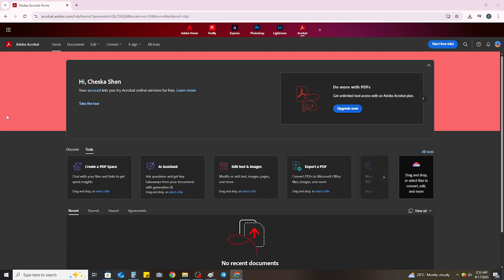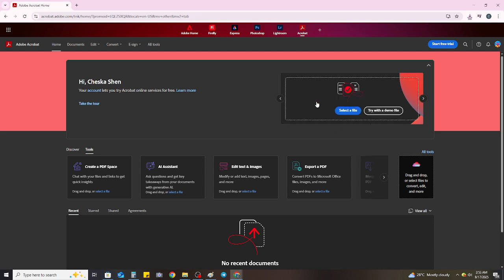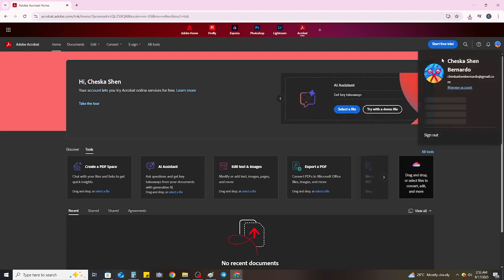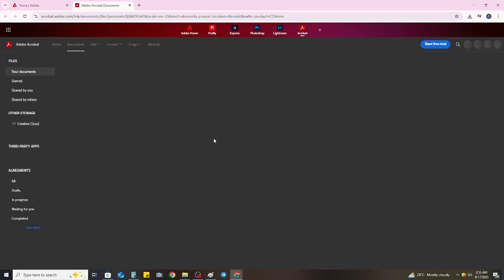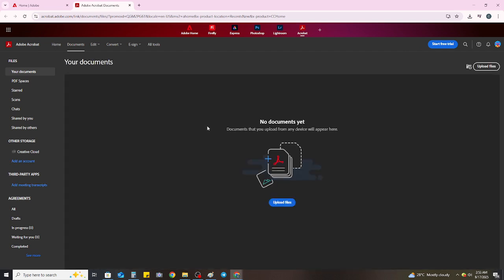How to Make a PDF File on Mobile Using Adobe Acrobat App – Step-by-Step Guide 2025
Want to create PDFs directly from your mobile device? 📱 This tutorial shows you how to make a PDF file on mobile using the Adobe Acrobat app, allowing you to scan, convert, and share documents on the go.

In this step-by-step guide, you’ll learn:
✅ How to download and set up the Adobe Acrobat mobile app
✅ How to create a PDF from images, documents, or web pages
✅ Tips for editing, annotating, and organizing your PDFs
✅ How to save and share PDFs efficiently from your mobile
✅ Tricks to streamline your PDF workflow on smartphones

Create professional PDFs anytime, anywhere with the Adobe Acrobat mobile app!